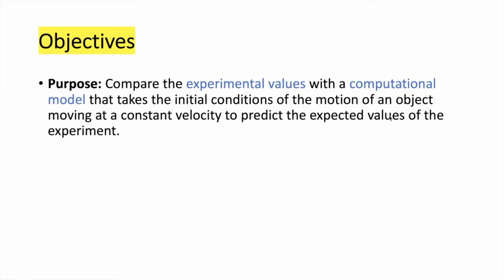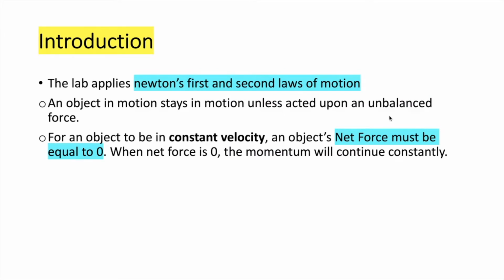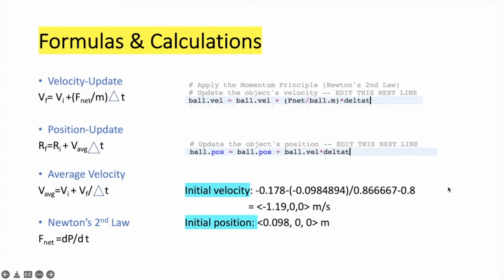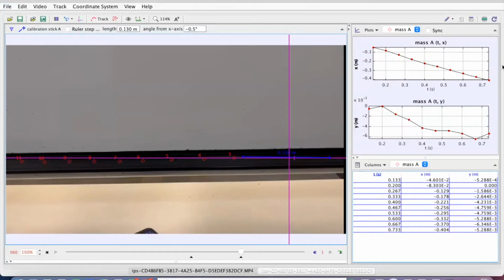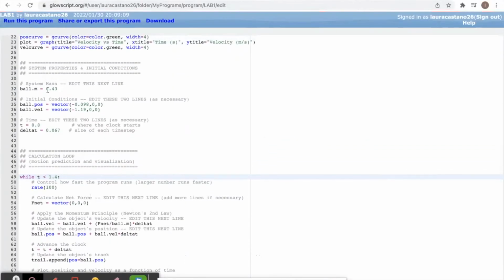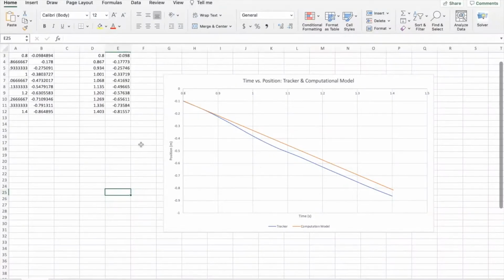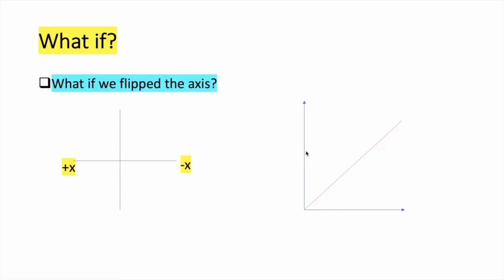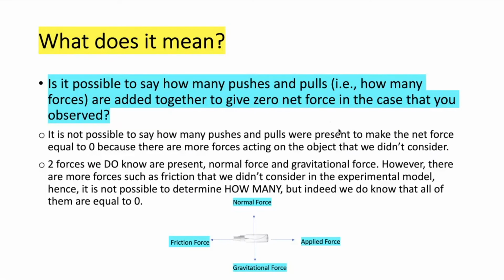Georgia Tech: Physics 2211 Lab 1